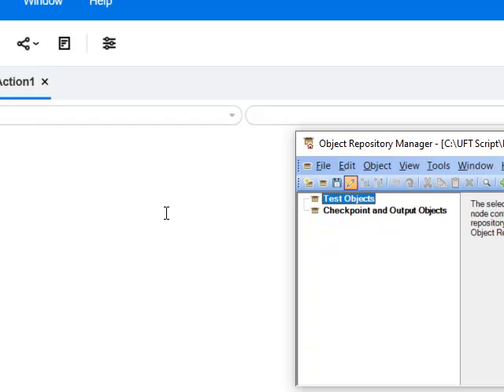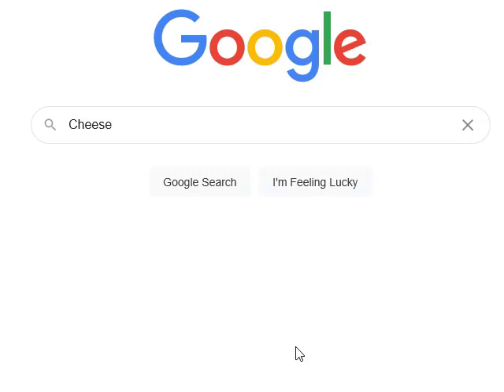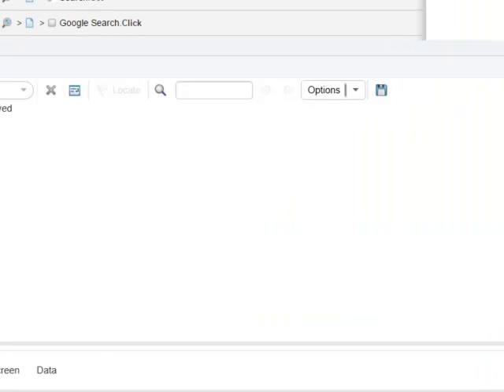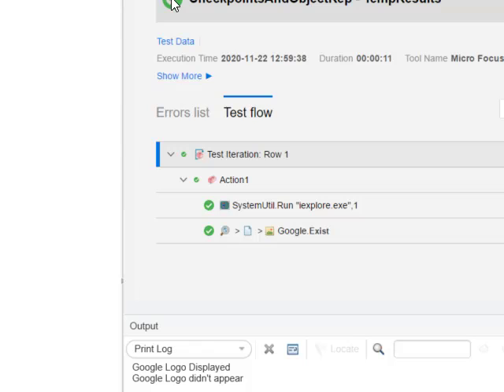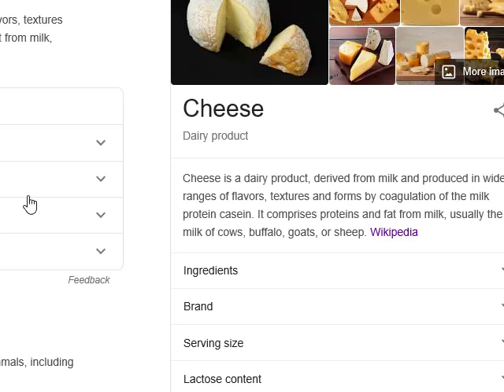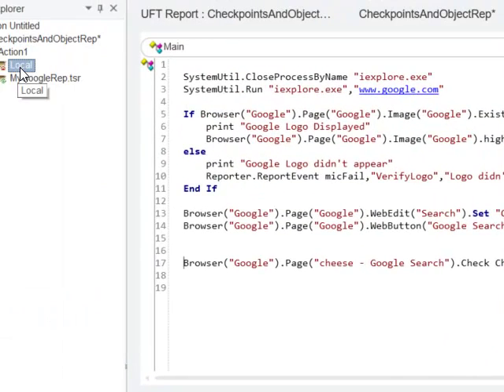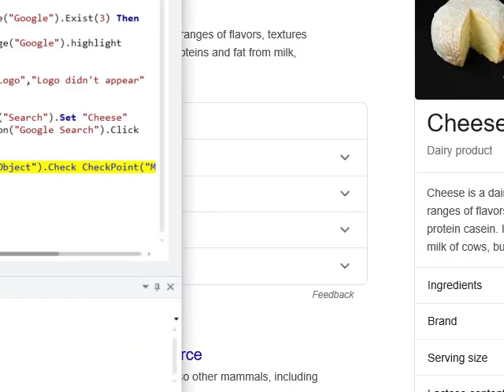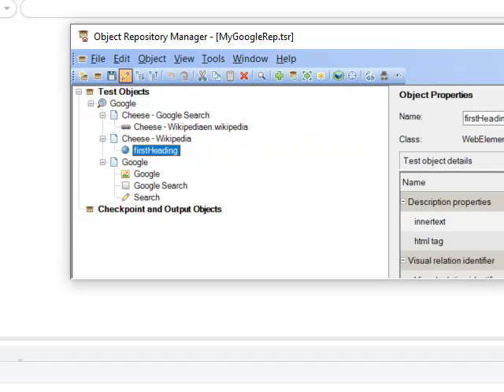Shared Object Repository and Text CheckPoints